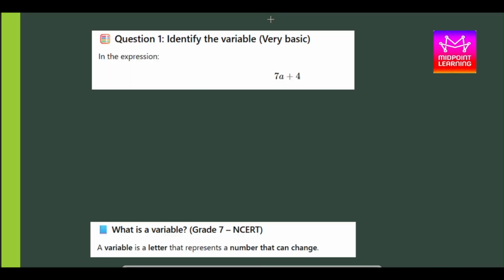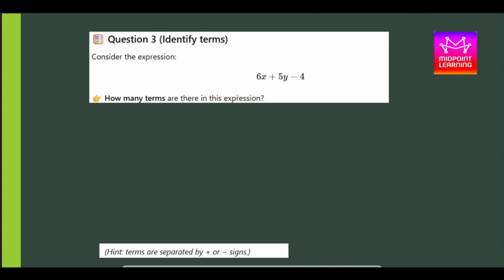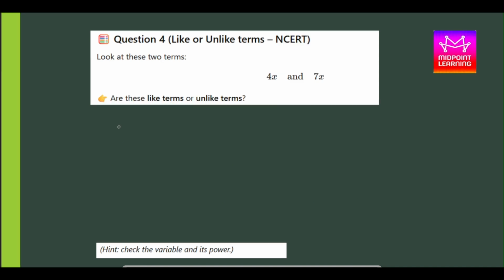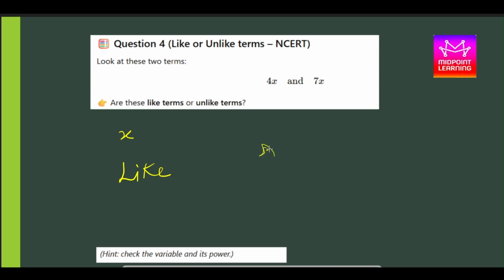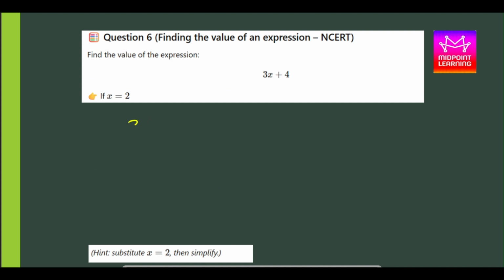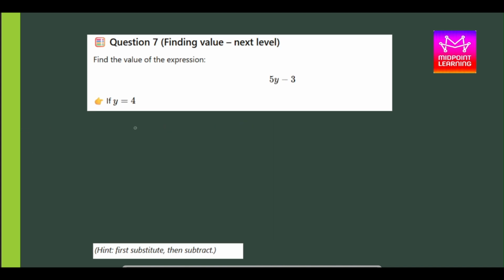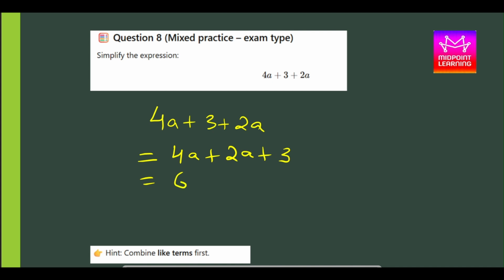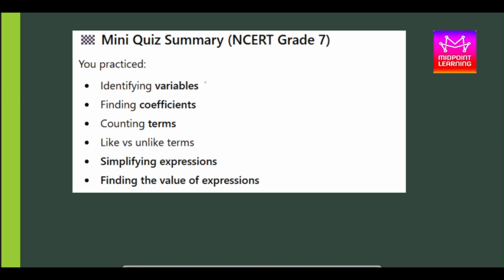Algebra Made Easy | Practice EP2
Algebra Series Episode 2 - Grade 6,7,8